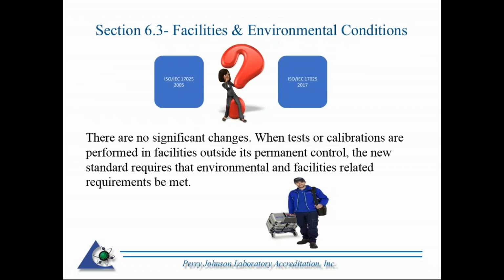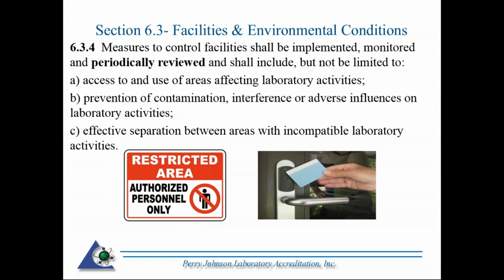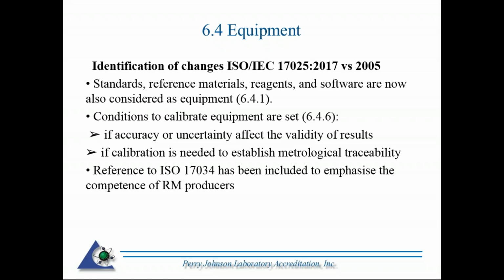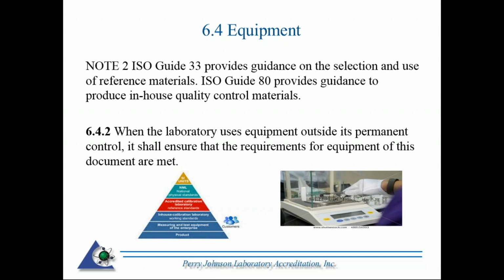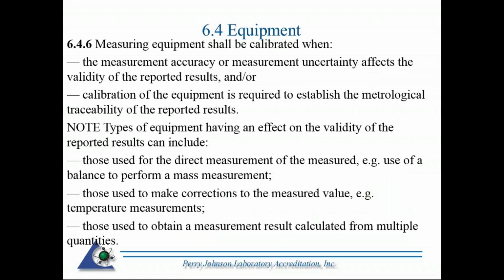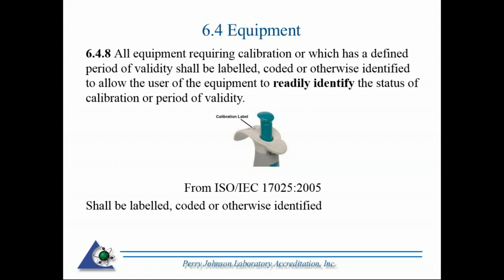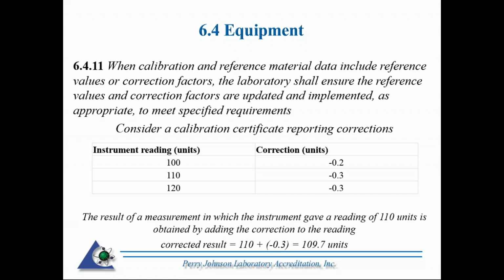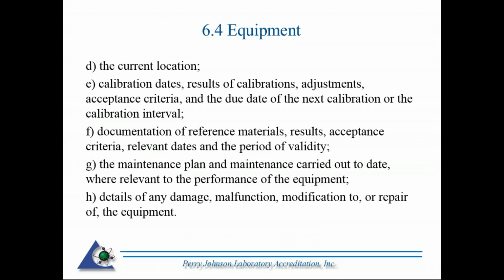ISO/IEC 17025:2017 - 6.3 Facilities & Environmental Conditions Along w/ Section 6.4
This webinar will look into the requirements requiring facilities and environmental conditions along with equipment specified in ISO/IEC 17025:2017. This will shed light onto records which need to be maintained along with environmental related requirements concerning laboratory activities performed both at the fixed facility and on site at the customer location.